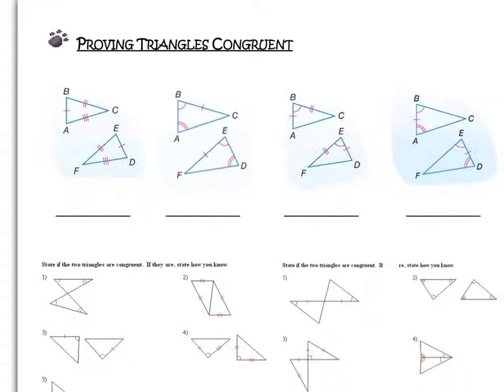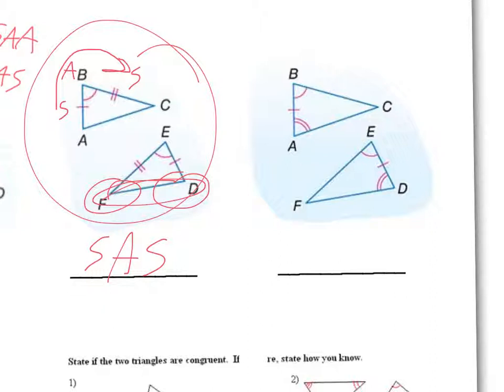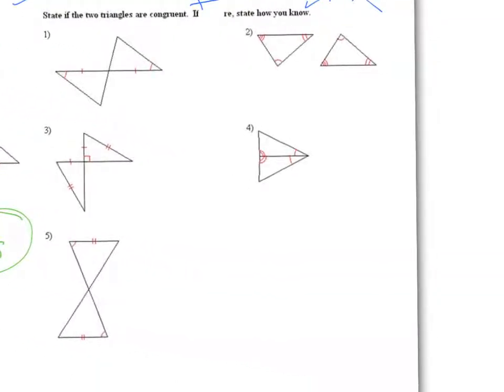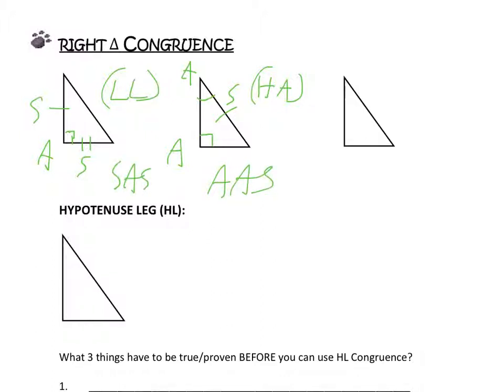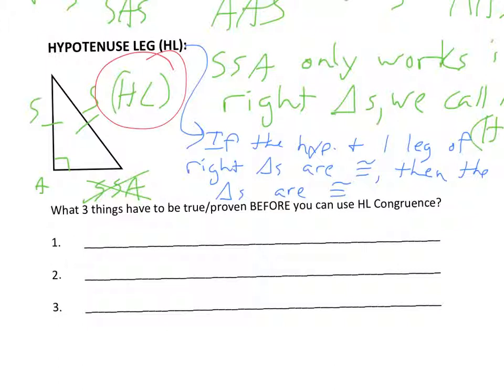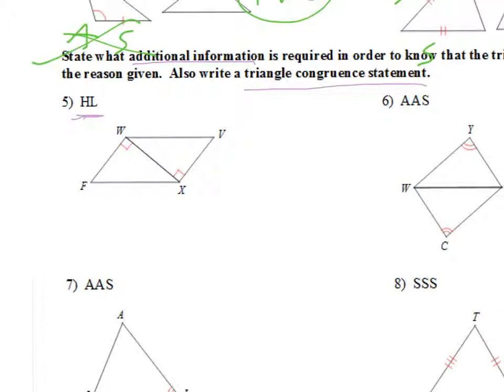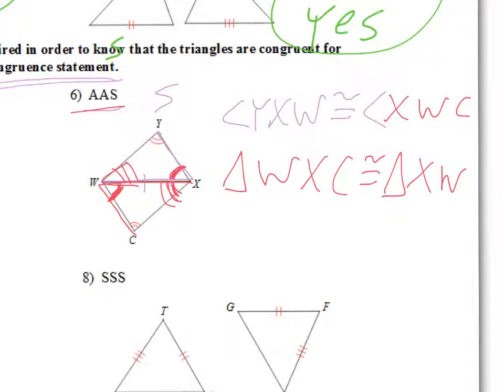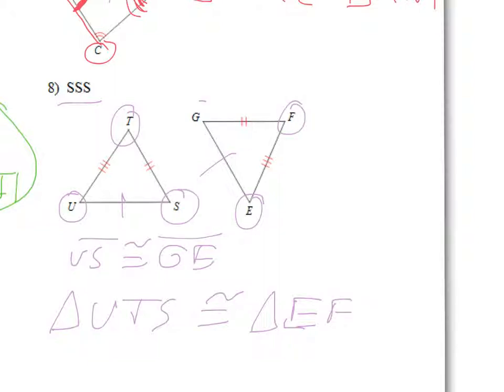Proving Triangles Congruent